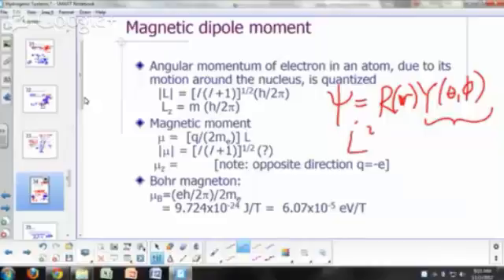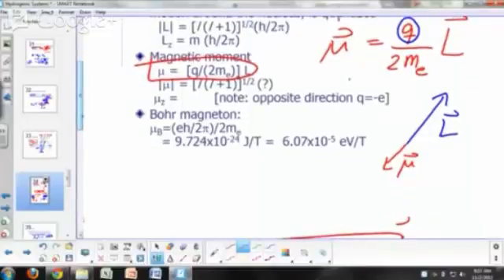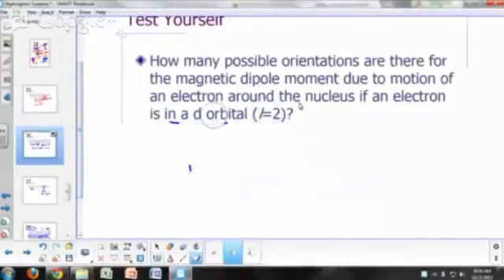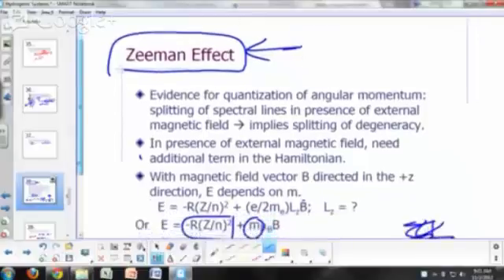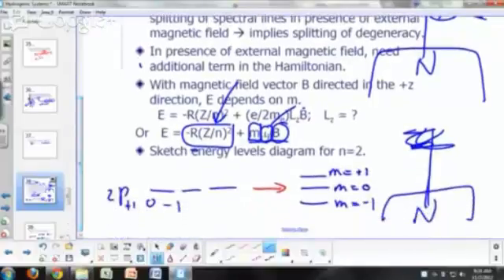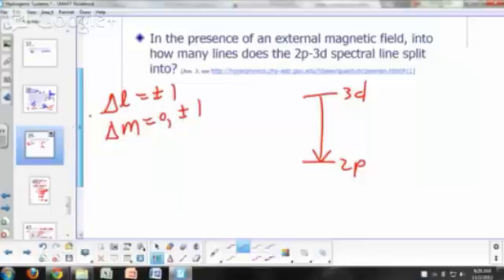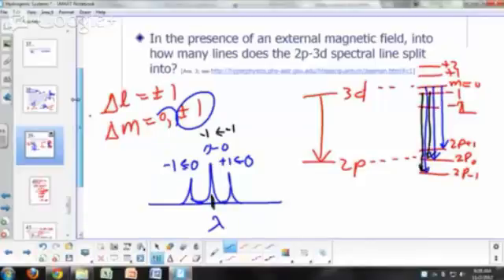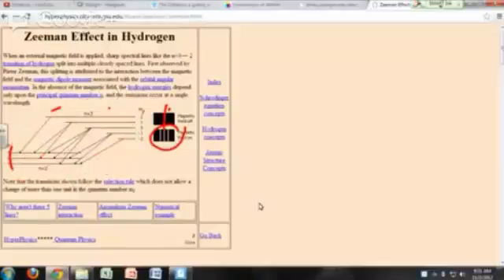18 17 H atom Magnetic properties due to orbital motion of electron 16m 39s